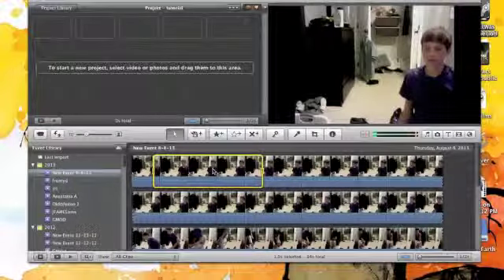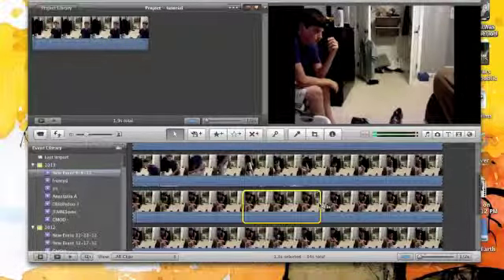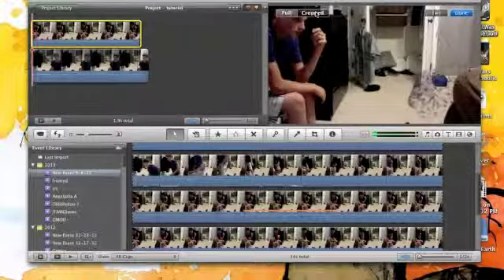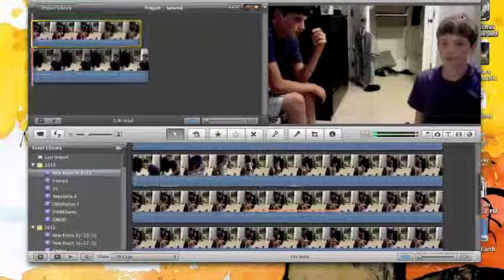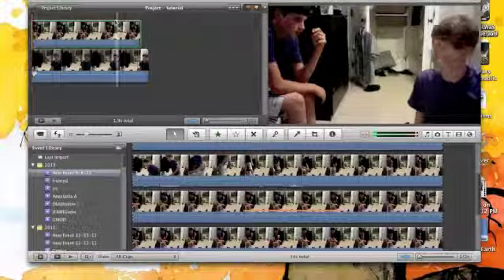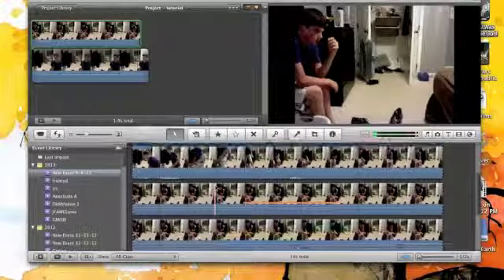iMovie Clone Effect!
In this video I'll be showing you how to make two of yourself doing different things in one shot. It's one of the easiest tricks I know, and can be done in just a few minutes. Have fun!